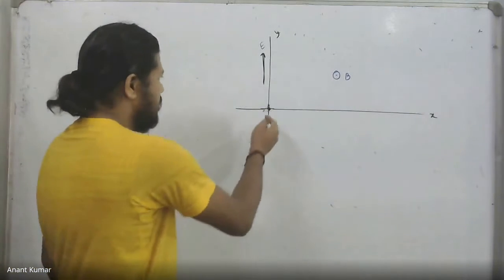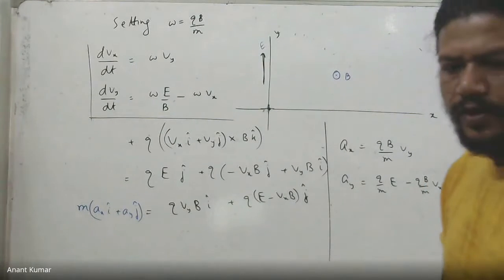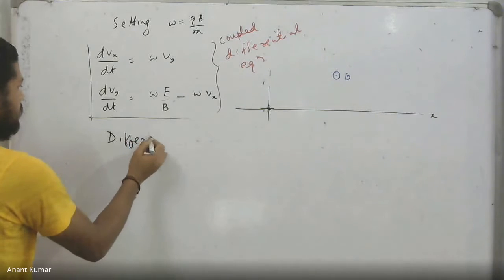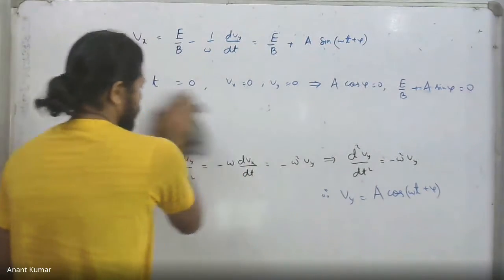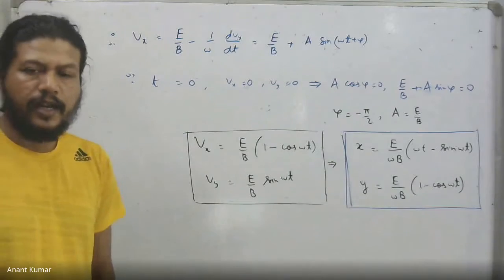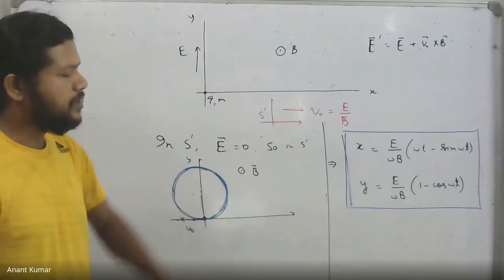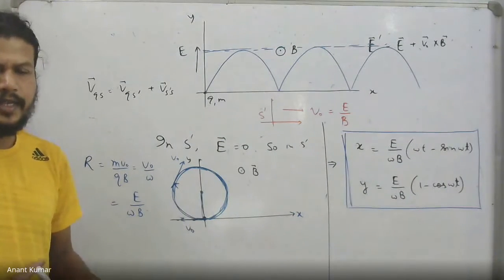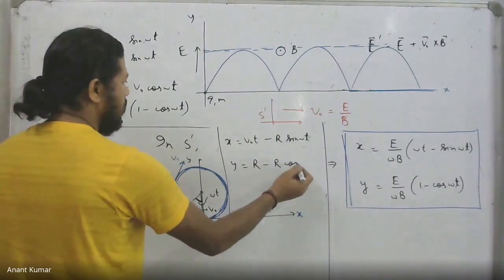Motion of a charged particle starting at rest in transverse electric and magnetic fields : a Cycloid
When a point charge starts at rest in a region where a mutually perpendicular electric and magnetic field exist, then the particle travels along a cycloid. The cycloid  is the path which is traced by a point on the circumference of a wheel that rolls on a horizontal surface without slipping. The motion of the charged particle can be obtained by directly  solving a pair of coupled differential equations or by translating the reference frame so as to eliminate the net electric field (that is done in the later half of the video).